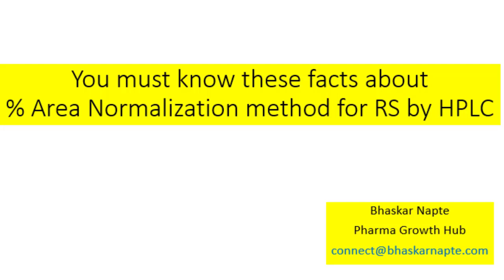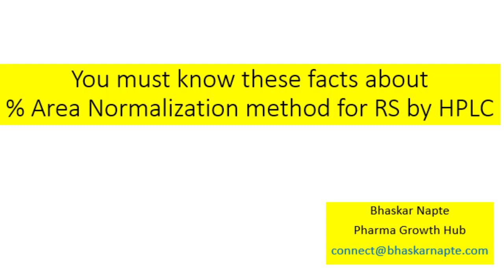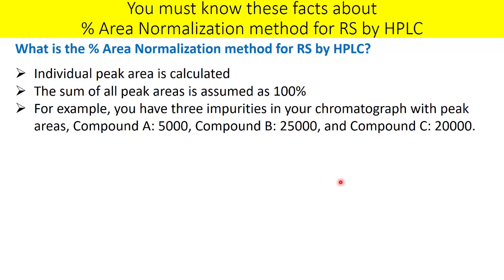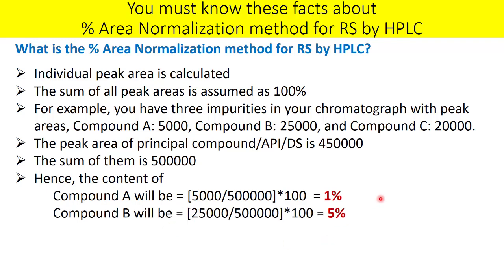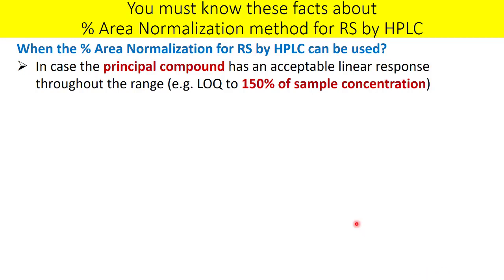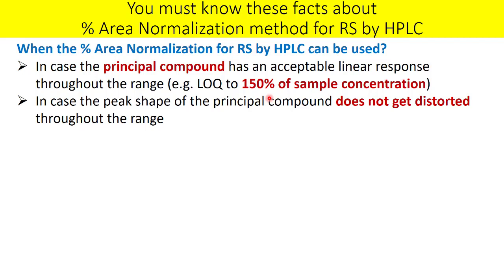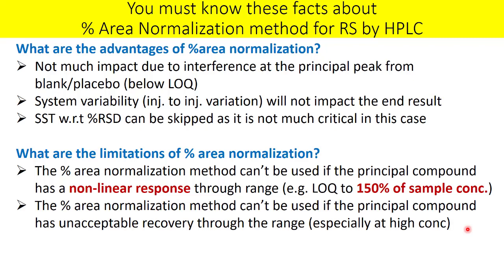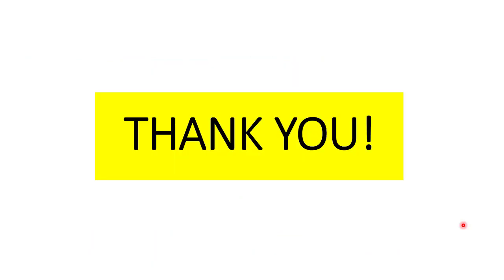You must know these facts about the % Area Normalization method for RS by HPLC